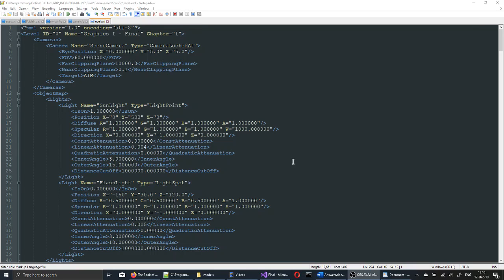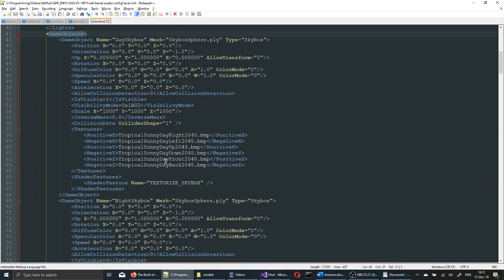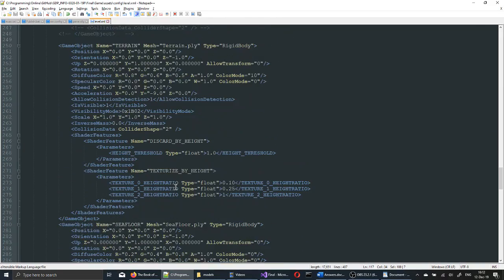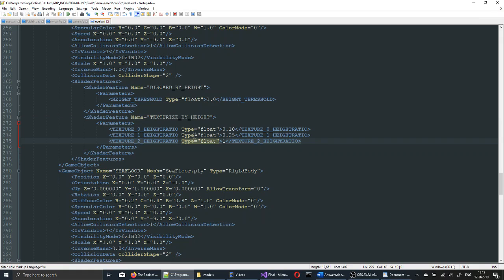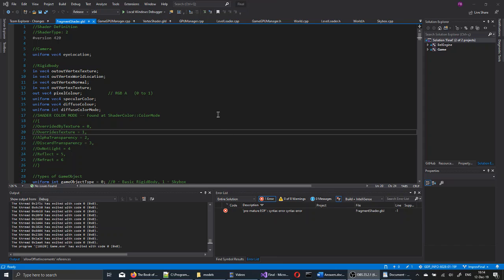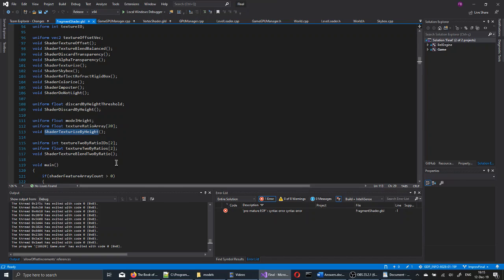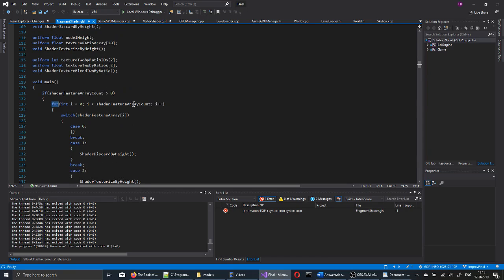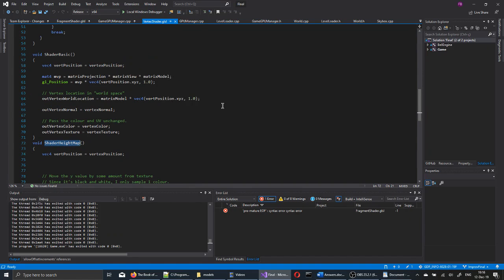GDP - Graphics 1 - Final Exam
This is a brief demonstration of the Graphics 1  final exam for the Game Development - Advanced Programming post-grad program at Fanshawe College.